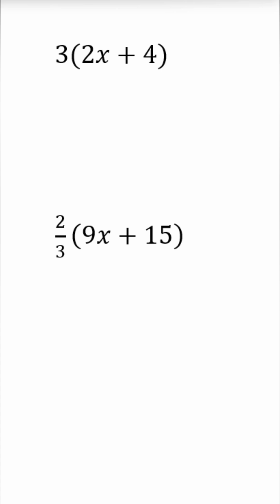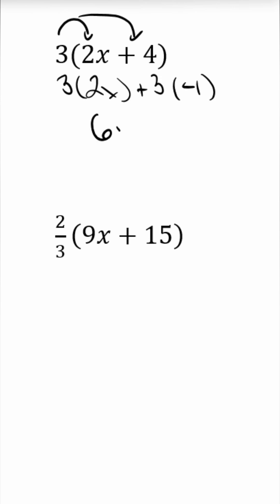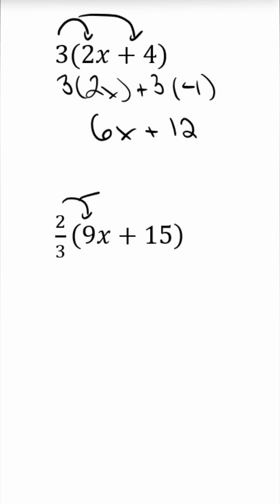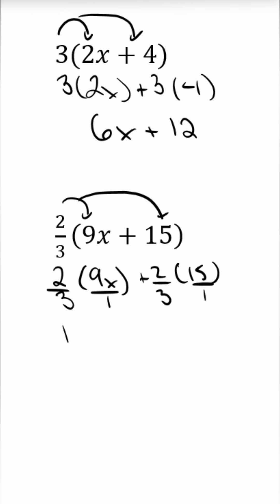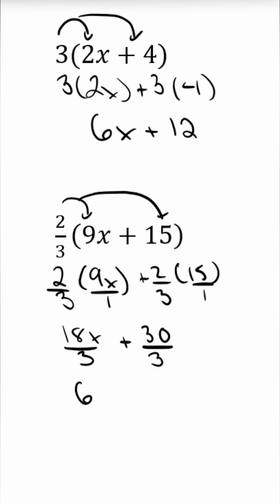Distributive Property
First Coast Math Clinic (FCMC) LLC shows how to simplify expressions using the distributive property.

View the video below for a more detailed explanation of distributive property